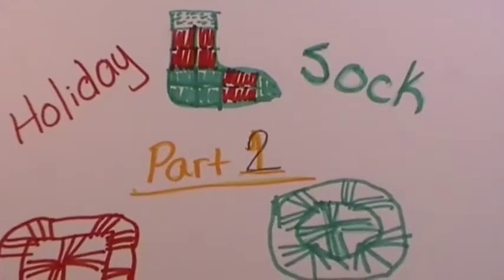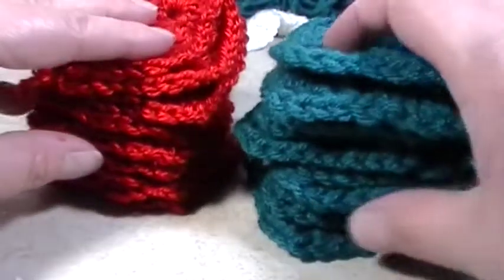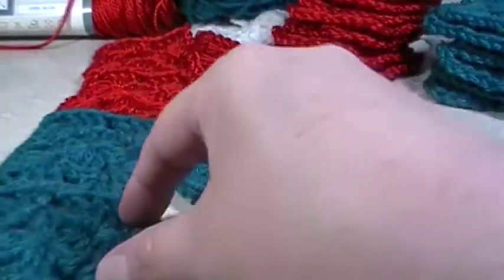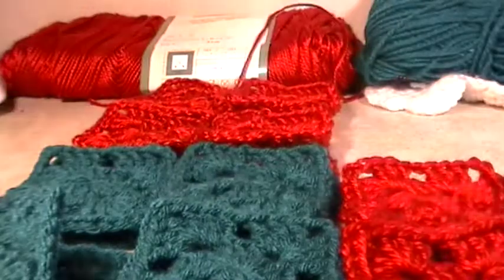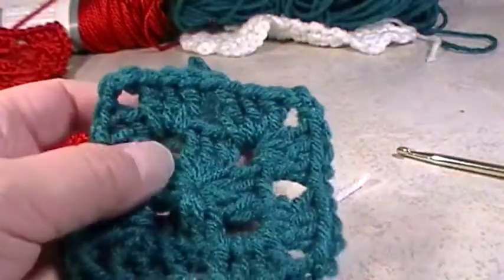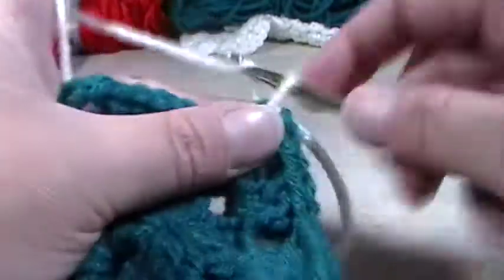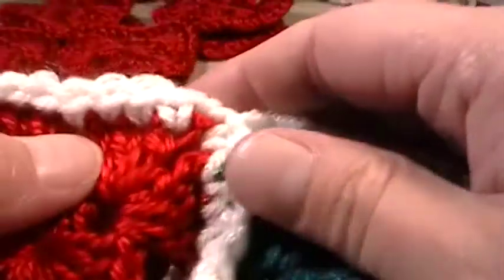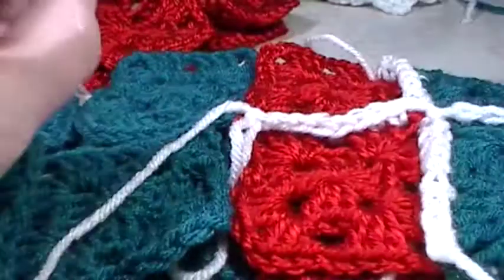Holiday Sock Part 2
Holiday Sock Part 2 I will show you how to crochet the toes of the sock using white yarn, 5mm hook and single crochet stitches.
In Part 2 I will show you how to crochet the Teal near the heel.
ENJOY the HOLIDAY SOCK PART 2 :)